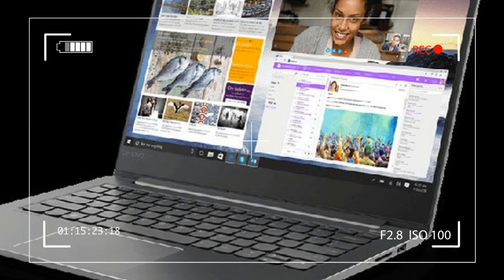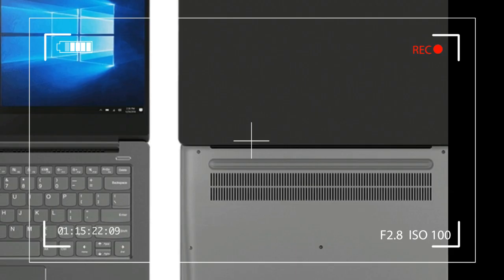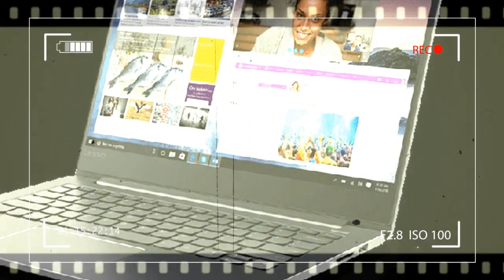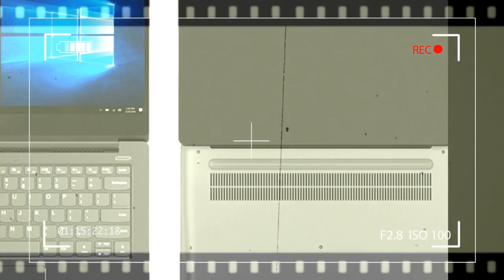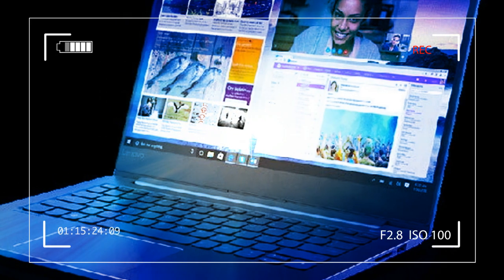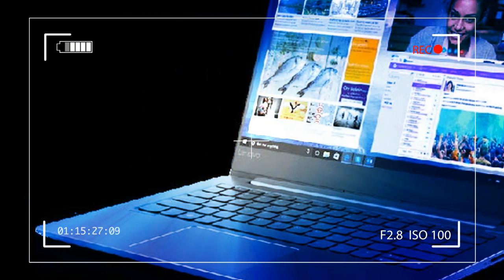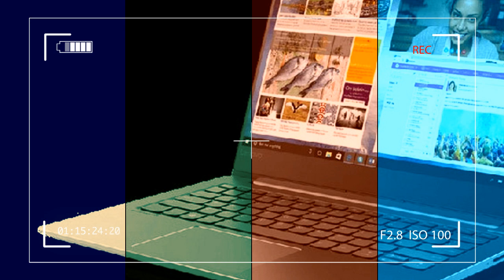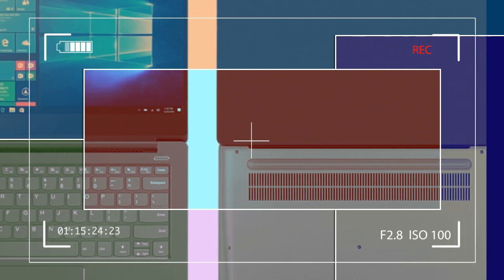Lenovo Ideapad 530S Review Powerhouse With Subtle Design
Specifications: 14-inch IPS LCD (1920 x 1080 pixels), 8th gen Intel Core i5 processor, 8/16GB RAM, 256/512GB SSD, Nvidia MX150 GPU, USB Type-C, 2 x USB 3.0, HDMI, card reader, 3.5mm audio jack, 720p HD webcam, fingerprint scanner, WiFi ac, Bluetooth 4.1, Windows 10, 1.5kg
Pros: Sleek and lightweight design, vibrant display, excellent performance, loud speakers, fast charge support
Cons: Average quality webcam, uses proprietar
Lenovo has announced two new offerings in the Ideapad range: Ideapad 330S and 530S. The ‘S’ in the name stands for slim as these laptops have a slim and lightweight design. Our review is for the top-of-the-line variant of the Lenovo Ideapad 530S.
This variant comes with top-notch specifications: an 8th generation Intel Core i5 processor, 8GB RAM, Nvidia MX150 GPU with 2GB dedicated RAM and a 512GB SSD for storage
On the left side, you get a proprietary power adapter jack, USB Type-C port, USB 3.0 port, HDMI and audio jack while the right side has another USB 3.0 port and a card reader. There is a good amount of distance between the ports so as not to hamper simultaneous connections.
The 720p HD webcam is the only disappointing thing — there is loads of visible noise even in daylight. Special mention for the dual speakers powered by Harman — we loved the loud and clear output making it ideal for ..
The display has a resolution of 1920 x 1080 pixels, 300 nits brightness and an anti-glare coating. We loved the display for its rich colours and wide viewing angles as well as its steady hinge system — there was no wobble during usage.
At the asking price, the Ideapad 530S offers good value for anyone who wants a powerful laptop in a compact and lightweight design. At the same price, there is also the option of Asus UX430 which gives the same specifications — it is slightly lighter at 1.3kg but uses DDR3 RAM instead of DDR 4 and an Intel GPU in place of NVIDIA GPU.